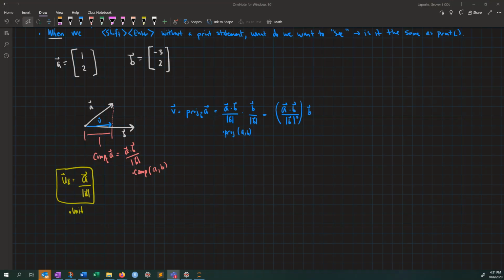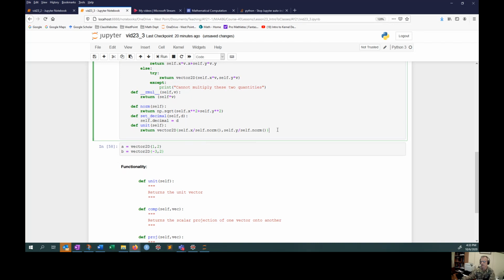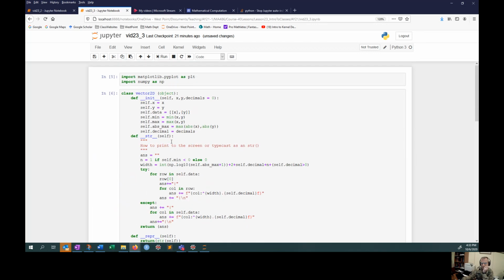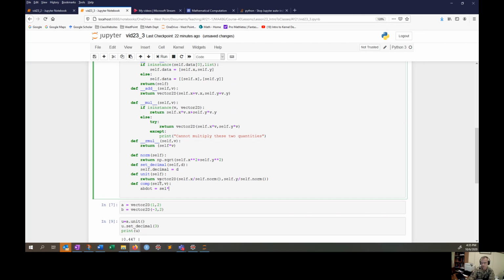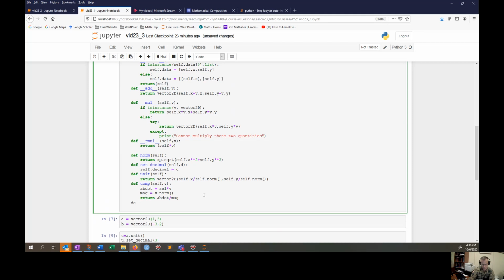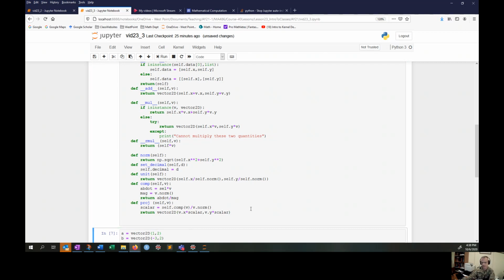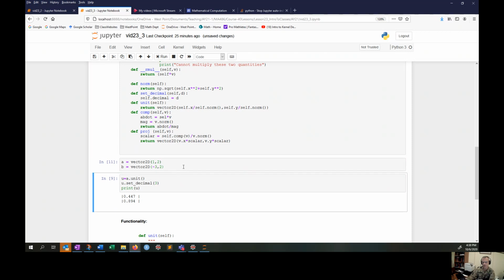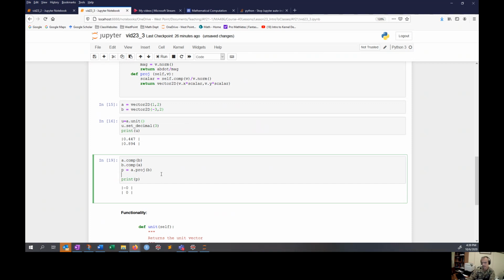MA486_Lsn24_03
Introduction to Classes - vector2D user-defined methods